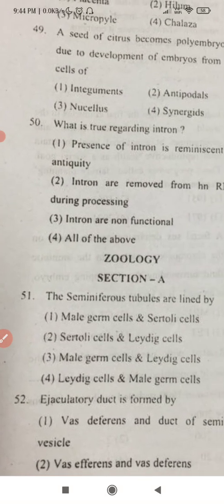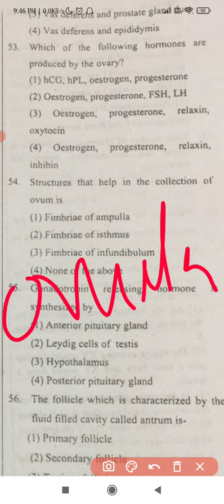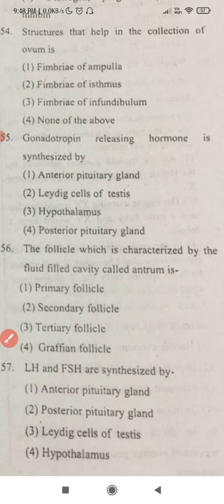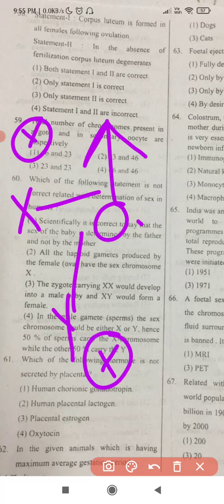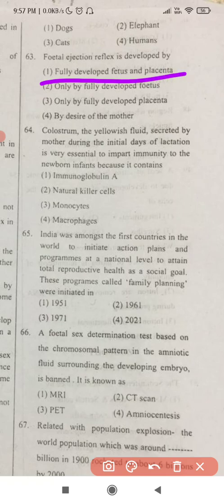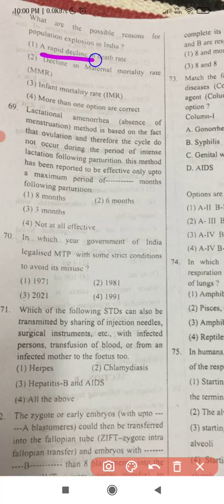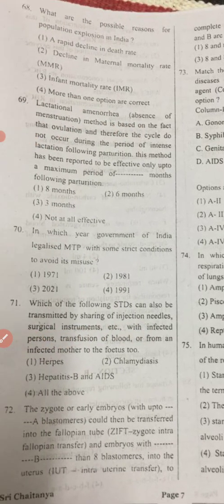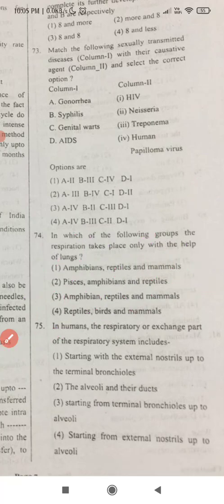Lets practice most important questions#Neet most important Human reproduction mcqs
srichaitanya test series